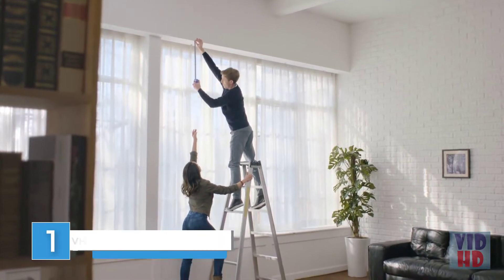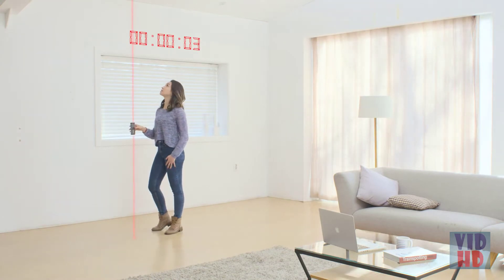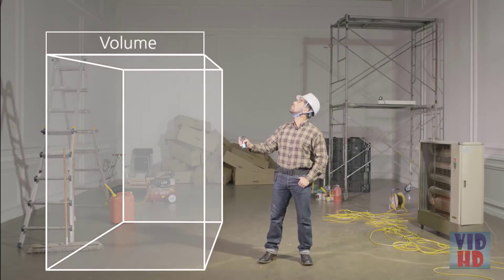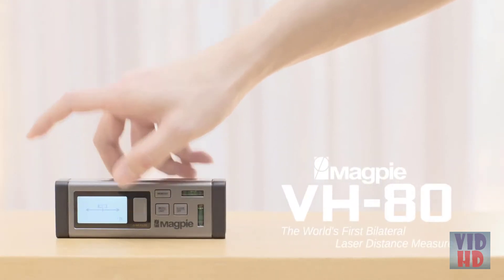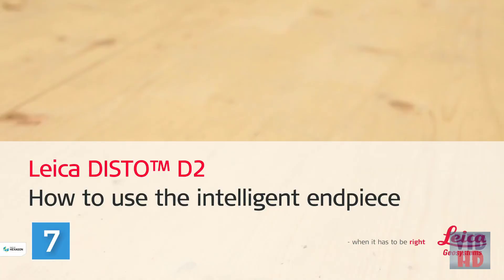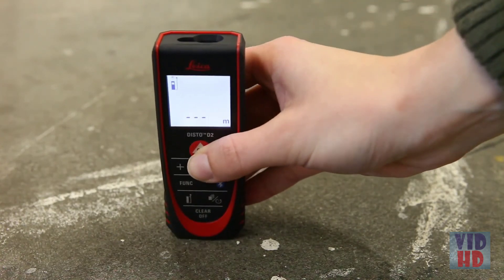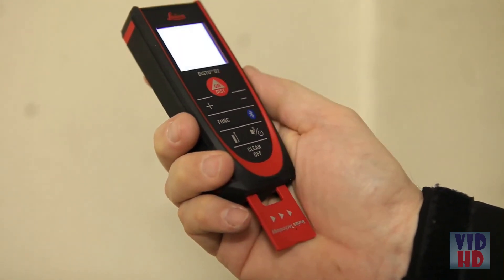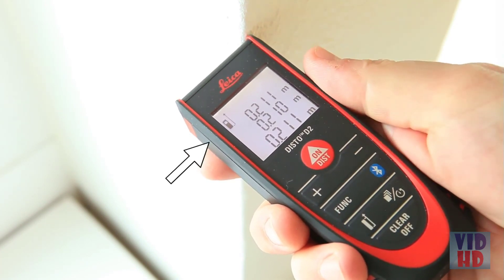7 Best Laser Measuring Tools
we've researched the Best Laser Measuring Tools options on Amazon saving you time and money.

✔ 1. VH-80 Laser Distance Measurer

✔ 2. SUAOKI S9 Laser Measure

✔ 3. Stanley Laser Measurer

✔ 4. Bosch Blaze GLM Laser Measure

✔ 5. MyAntenna Laser Measure

✔ 6. URCERI Laser Measure

✔ 7. Leica DISTO Laser Measure

Have you at any point seen a structure or an embellishing piece in somebody's home and pondered internally, "How on Earth did they persuade that to be so exact"? Chances are, they didn't utilize the old reliable techniques for measurement, for example, rulers, measuring tapes, and squares. While these techniques are for the most part fine and dandy, they leave a touch of space for human blunder. The most probable answer, in this way, is the developer presumably had the best laser measuring apparatus available to them, which permitted them to be amazingly exact.

Presently, there is a ton that you have to know to locate an extraordinary laser measuring apparatus. It's imperative to have a comprehension of the diverse measuring modes, how huge of memory it ought to have, regardless of whether it can do computations, and the rundown continues forever. Fortunately, we have done the entirety of that difficult work for you! We have searched through a great many surveys to locate the absolute best of the best with regards to laser measuring apparatuses.